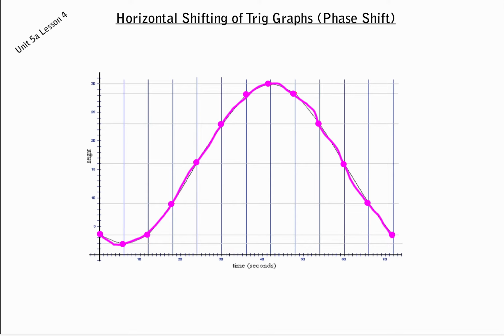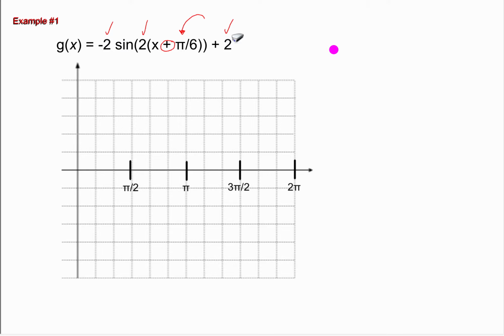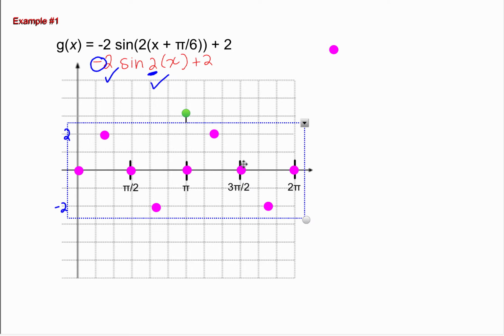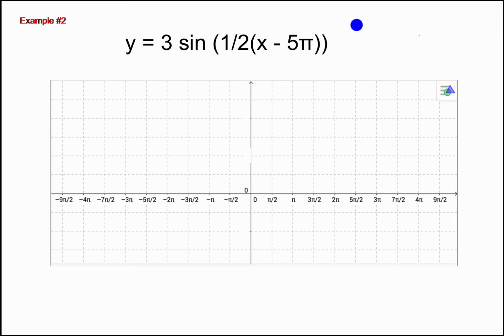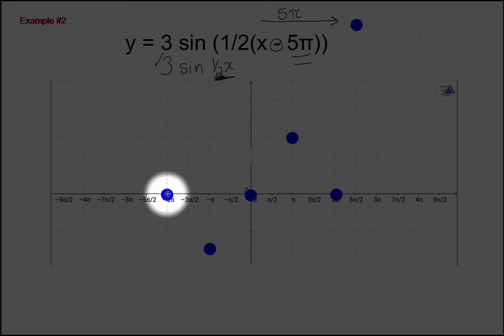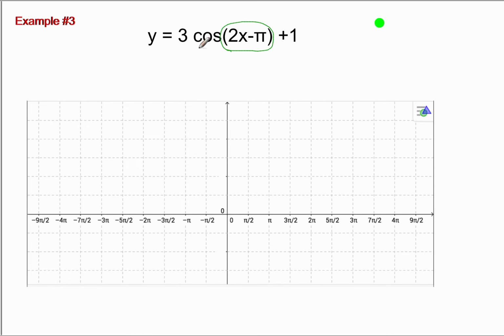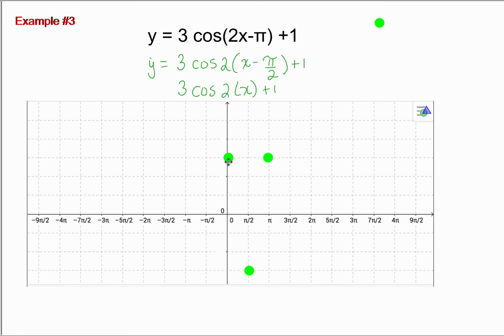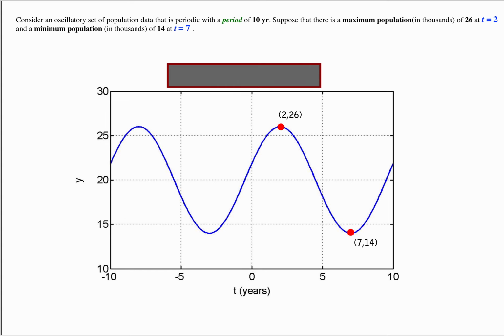CCA2 Unit 5a Lesson 4